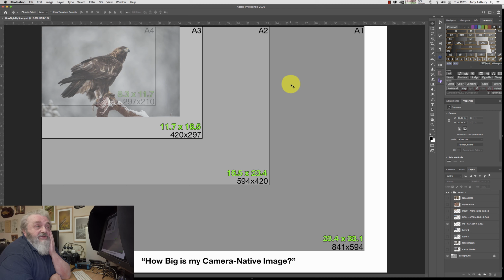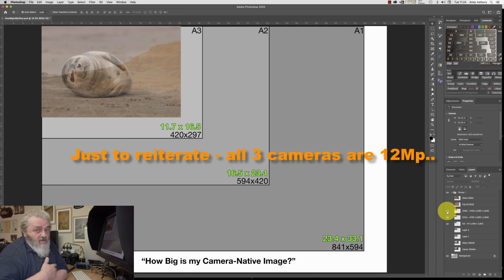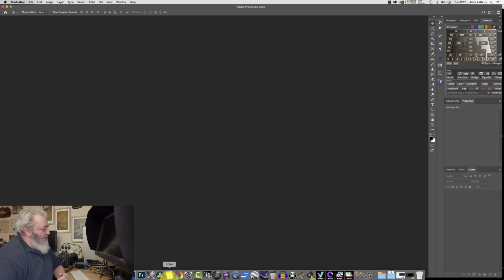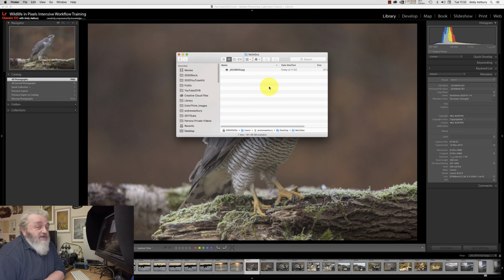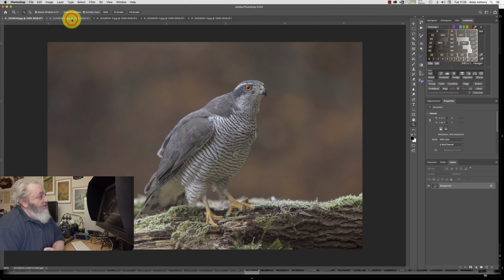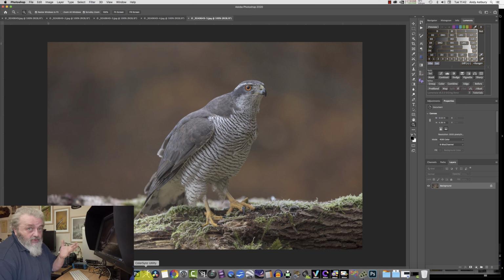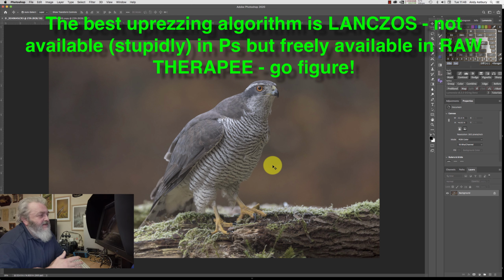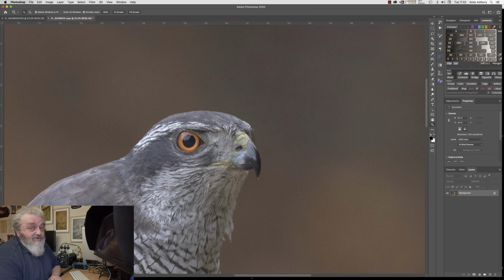Printing Resolution PPI & DPI: Part 1 - Difference Between Upsample & Upscale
In this next video on Printing Basics I want to clear up a huge misunderstanding about what is really meant by up sampling and down sampling resolution and the often feared process of upscaling - sometimes called 'up-sizing' or "up-rezing" - because the two processes are totally different. **Expand description**
When I export the Gos jpgs in Lightroom, the 30ppi, 3ppi and 1 ppi images are being DOWN SAMPLED. The 3000 ppi jpeg is UP SAMPLING.
Get used to these processes - especially the re-sampling, because you will see a DIFFERENT type of up sampling in the next video together with a more elegant solution to "photoshop inches"!